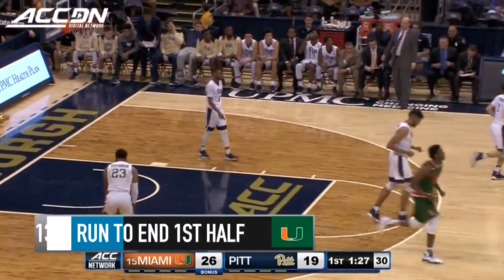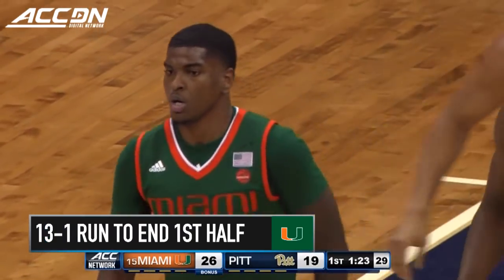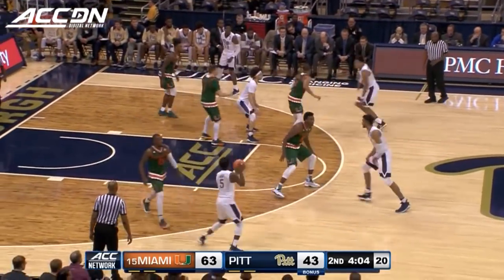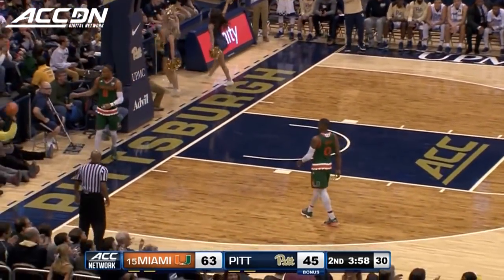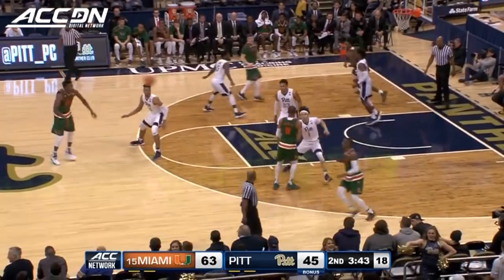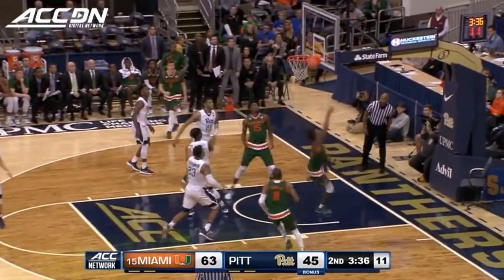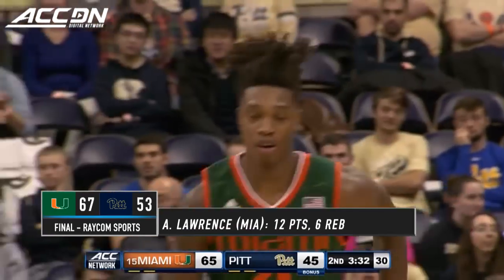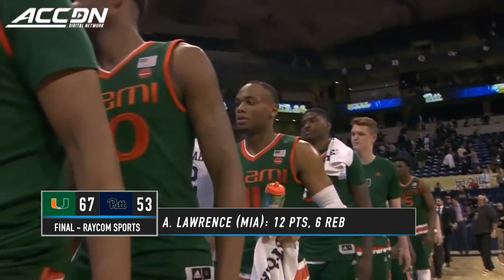Miami vs. Pitt Basketball Highlights (2017-18)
Miami vs. Pitt: 4 Hurricanes finished in double figures as No. 15 Miami beat the Panthers 67-53. Anthony Lawrence led the 'Canes with 12 points, while Bruce Brown and Ja'Quan Newton chipped in 11. Shamiel Stevenson led scorers with 16 points in a losing effort for Pitt.